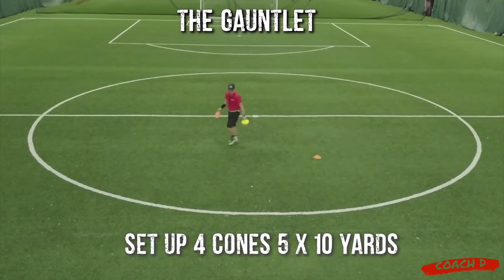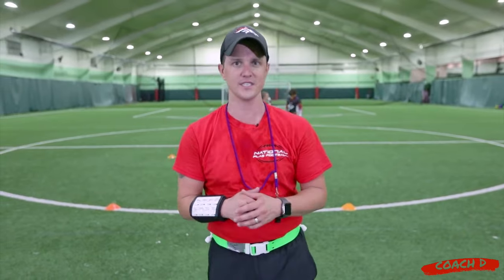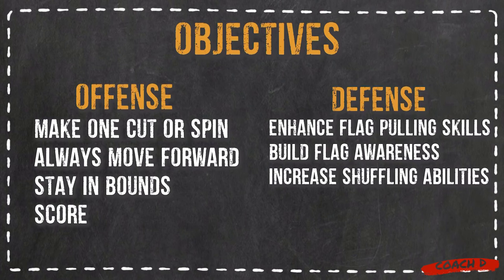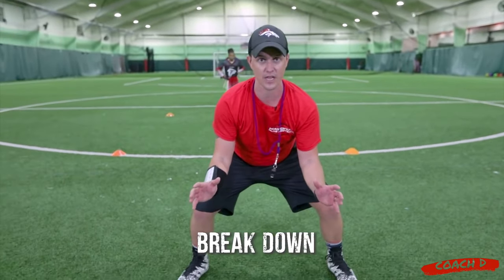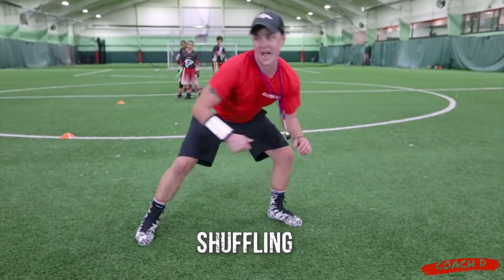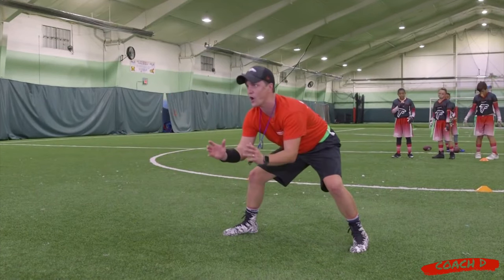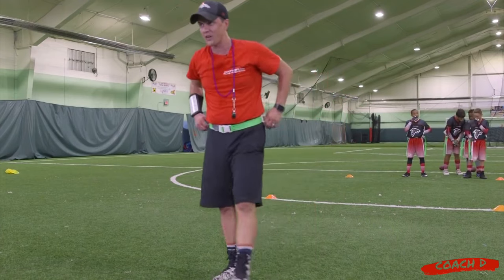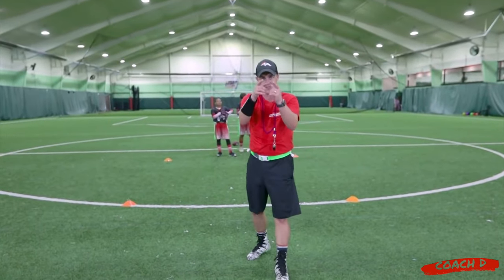Youth Flag Football Drills | The Gauntlet Drill Done Right | Flag Football Drills for Kids